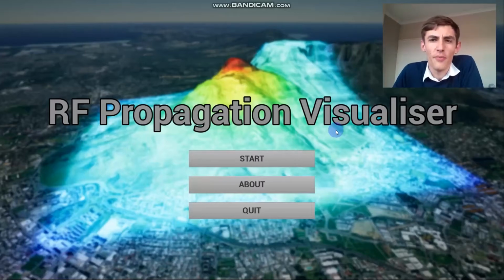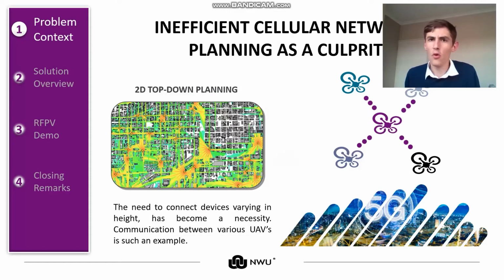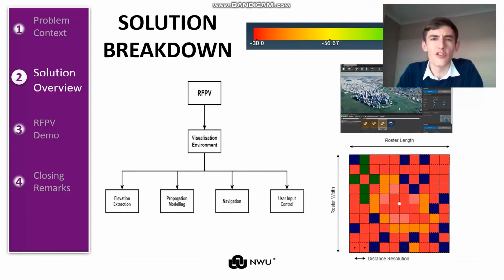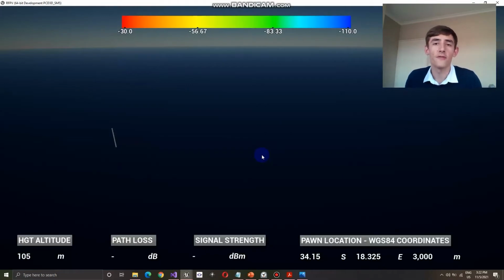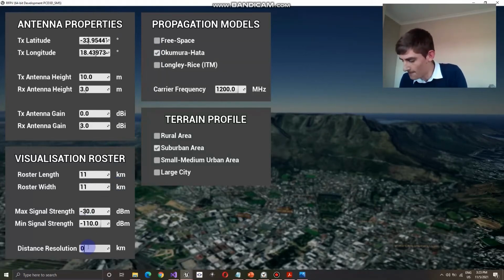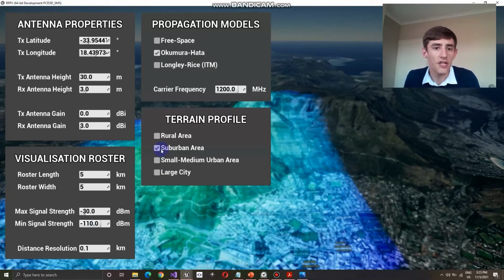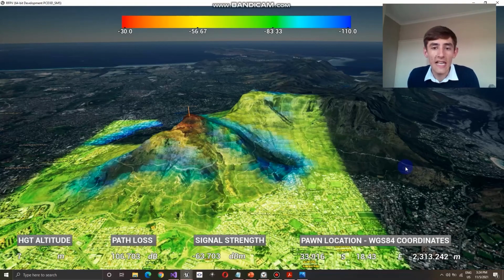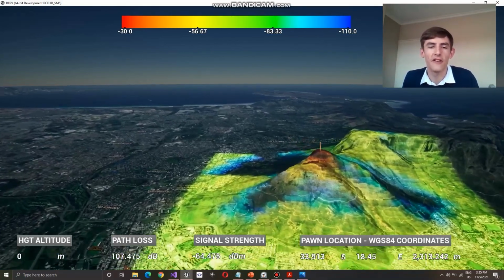Radio wave propagation visualisation tool